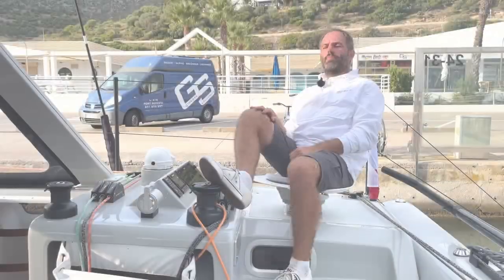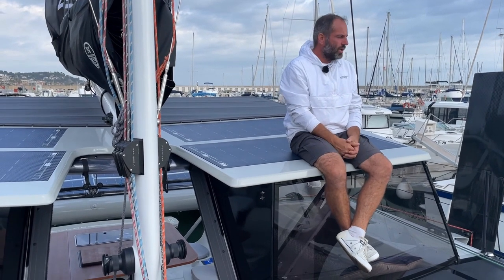IC36 - Performance Catamaran - walkthrough with Jaromir Popek (EN)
Join Jaromir Popek for a detailed walkthrough of the IC36 Performance Catamaran, highlighting its impressive features and capabilities. From its energy-efficient electric engines and hydro regeneration, to its spacious and luxurious interior, this video showcases the unique and innovative design of the IC36. Whether you're a seasoned sailor or a curious observer, this walkthrough provides an in-depth look at what makes the IC36 a standout in the world of catamarans.